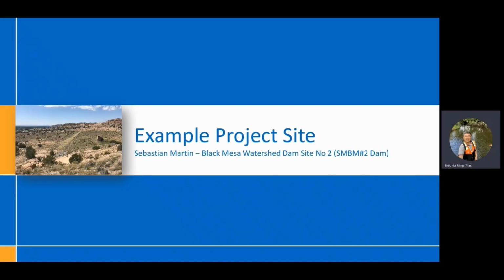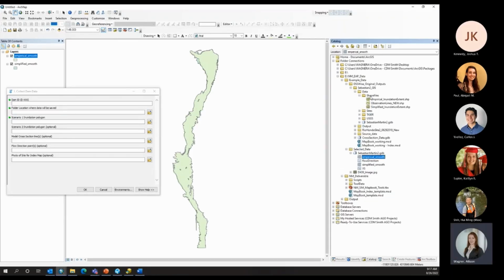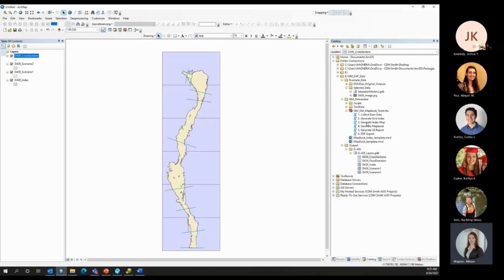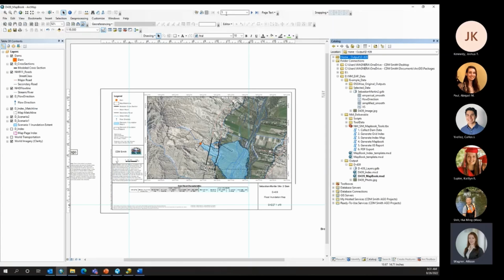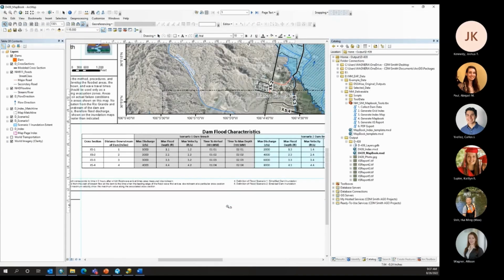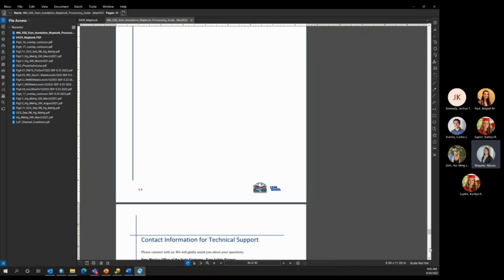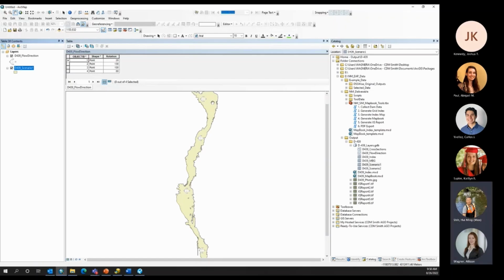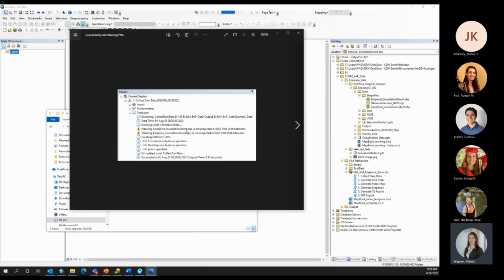Inundation Mapbook Processing GIS Toolset - CDM Smith Training Video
This 49-minute video goes through the step-by-step process of generating an inundation map book in ArcGIS Desktop based on the results of a dam breach flood routing analysis.